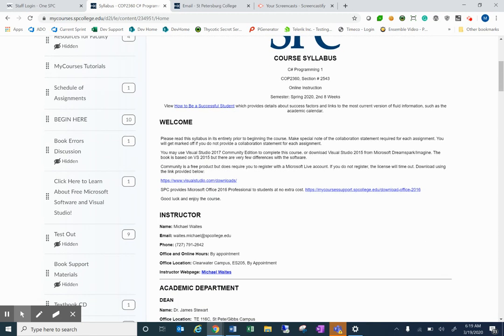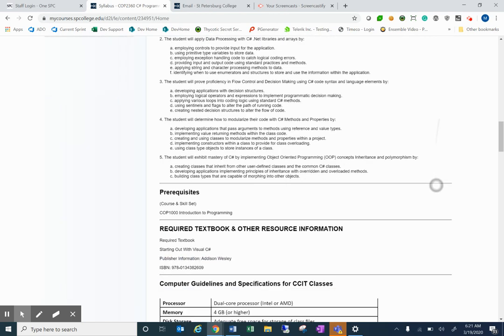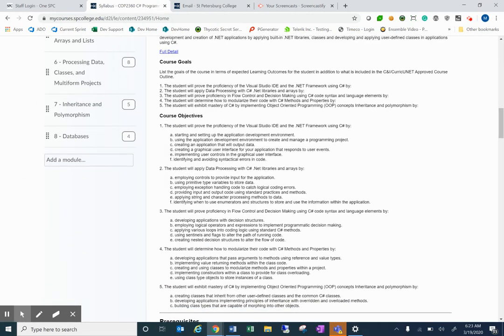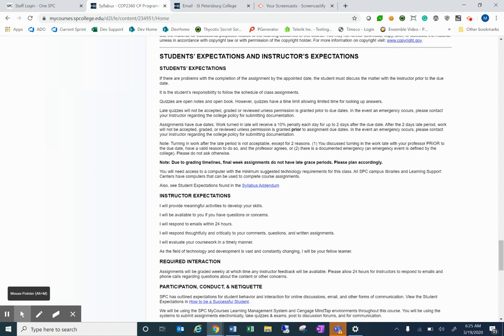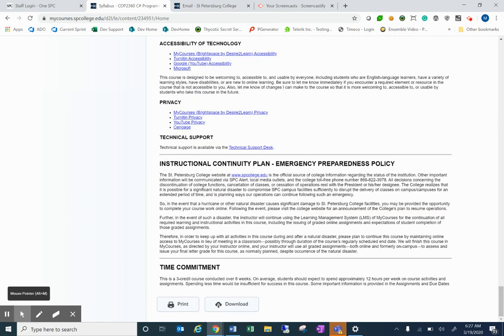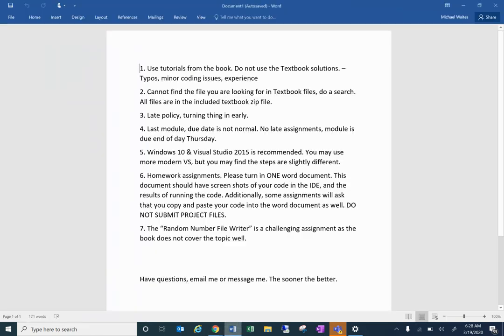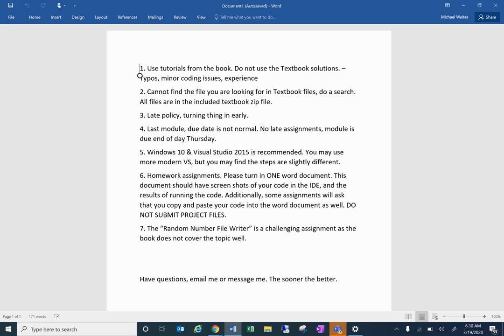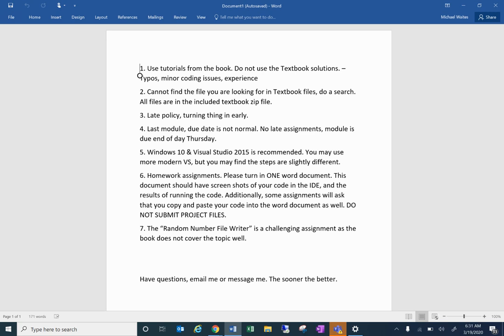COP2360, Spring 2020 Intro